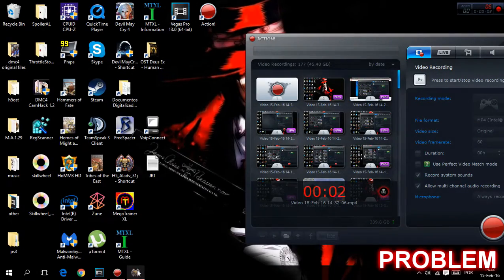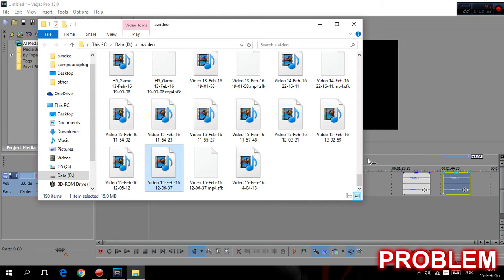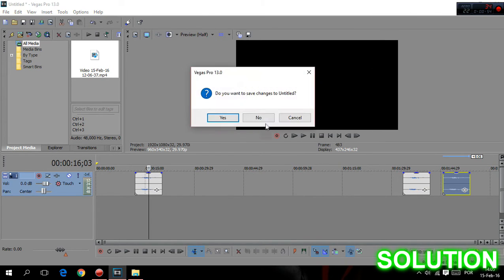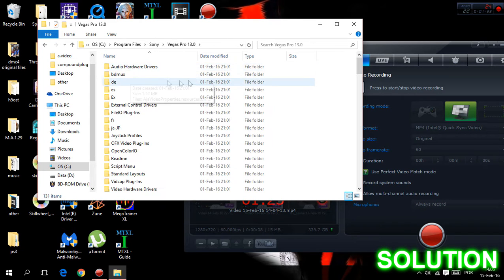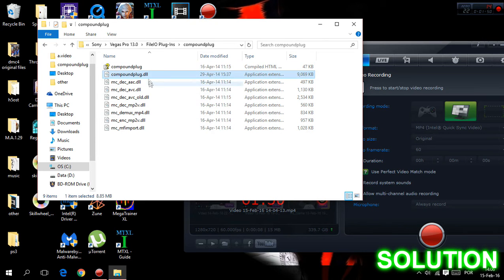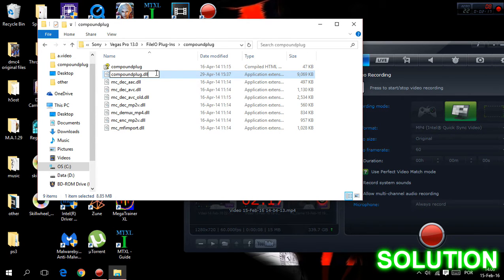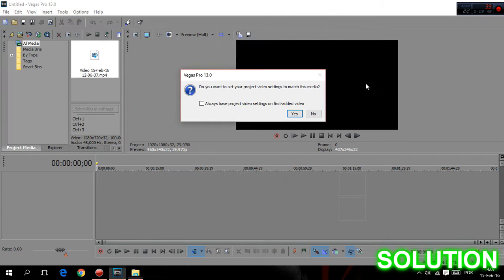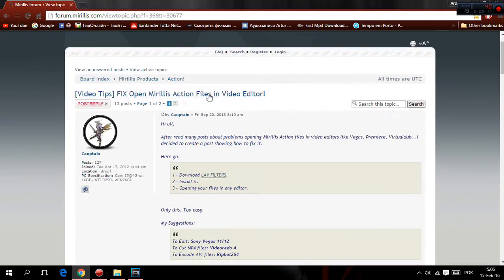[SOLUTION] Sony Vegas Pro 13 Doesn't import MP4 video from Mirillis Action, only audio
Sony Vegas Pro 13 + Mirillis Action - MP4 Videos Problem FIX